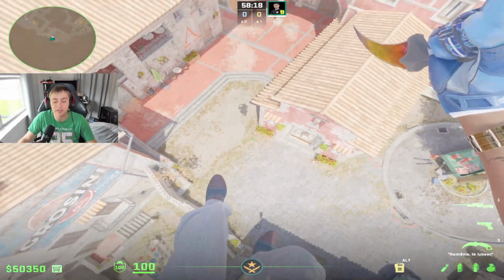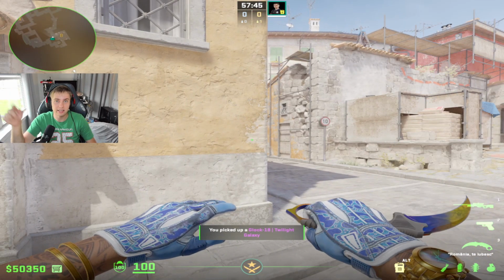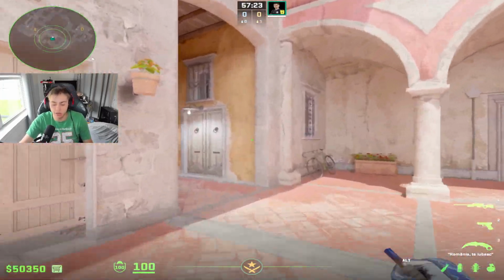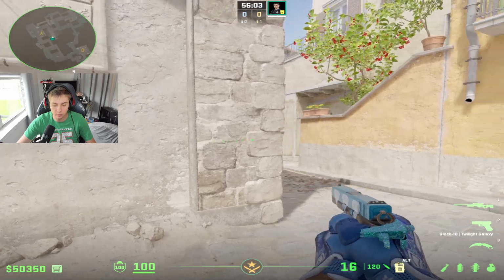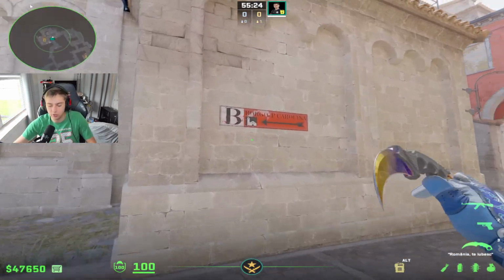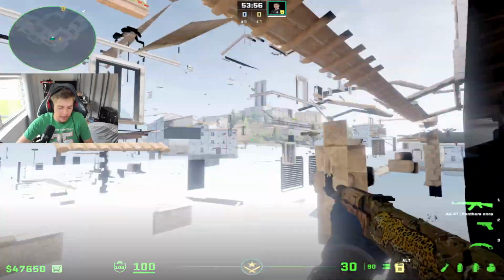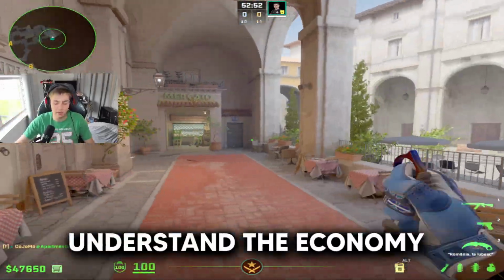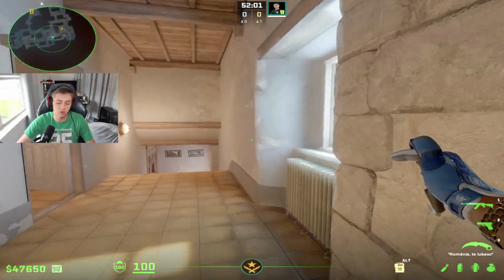15 Easy Tips to Get Better at CS2 Fast!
Today we are going to cover a collection of CS2 tips that will take you from being a NOOB to a PRO!